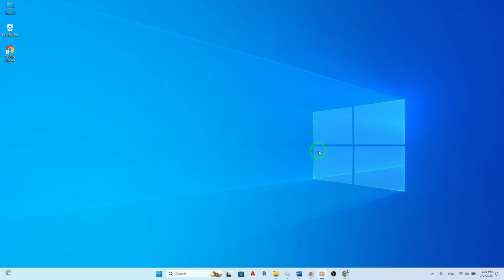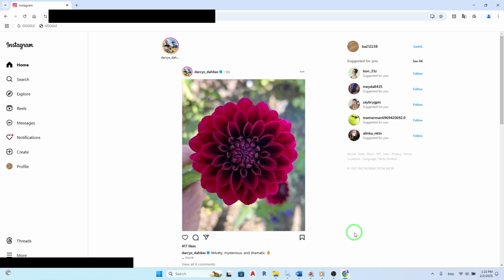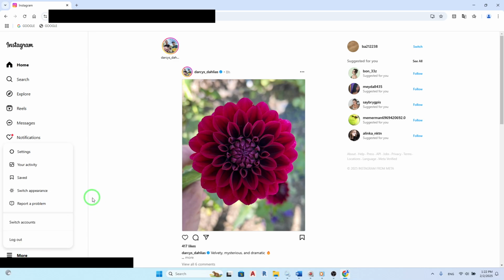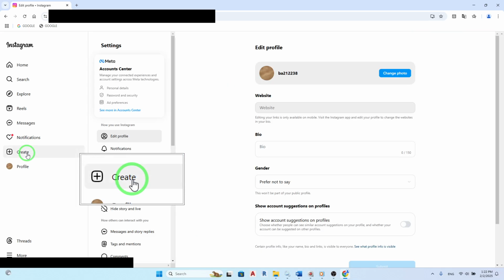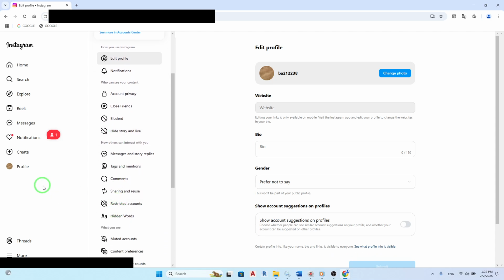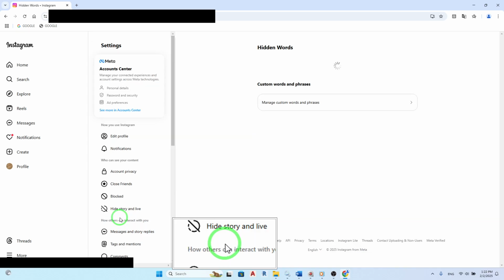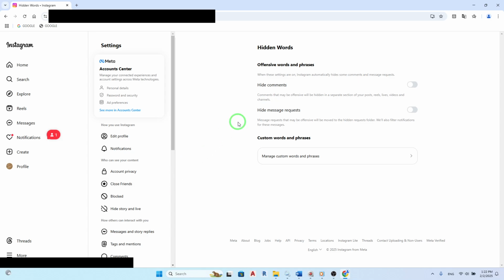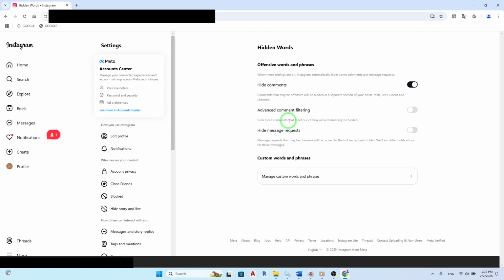How To Allow Hide Comments On Instagram On PC (New Update)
Learn how to allow and hide comments on Instagram using your PC with this simple step-by-step guide. This new update makes managing comments easier than ever!

1. Open Instagram.

2. Click on the More icon at the left side menu.

3. Then go to Settings and enter Hidden Words.

4. Allow Hide comments.

Chapters:
00:00 Intro
00:12 Soultion
01:05 Outro